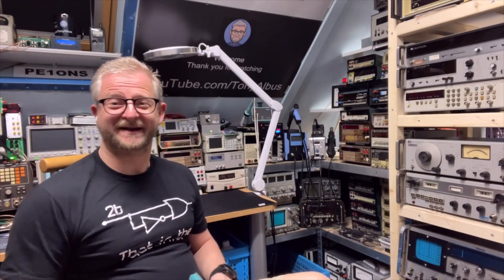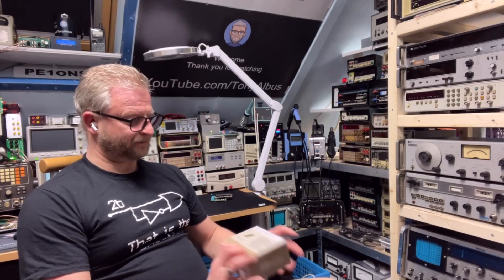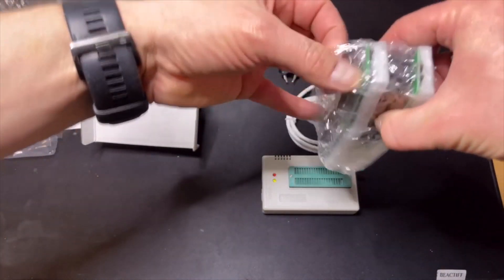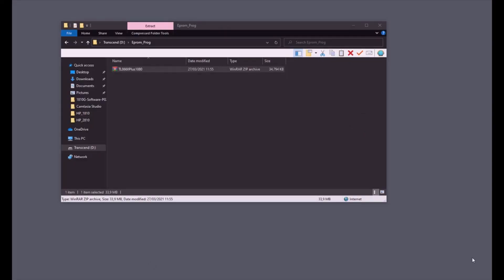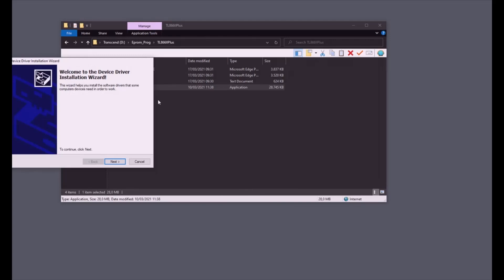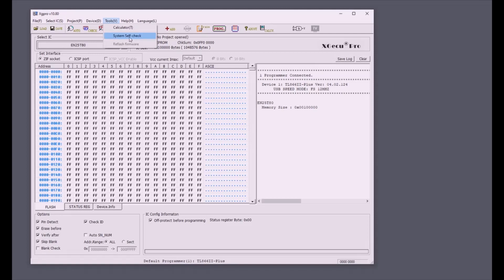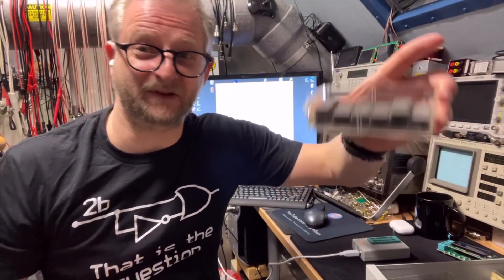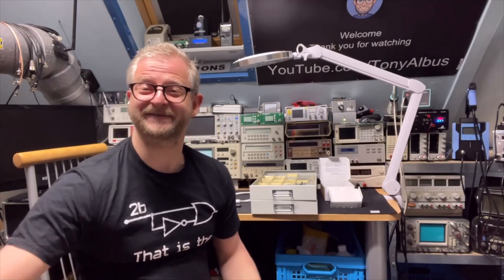#156 TL866II Plus Eprom Programmer - Installation Upgrade and Test